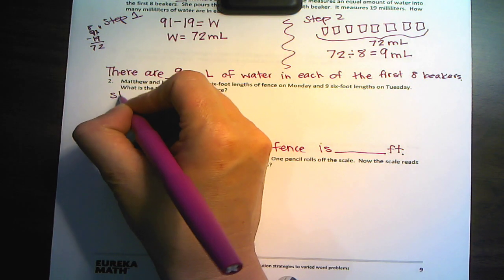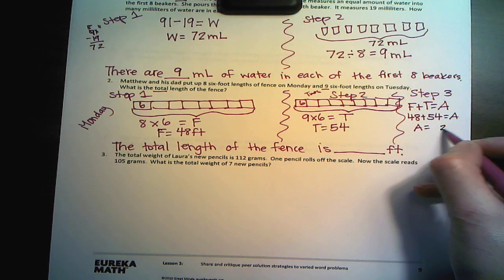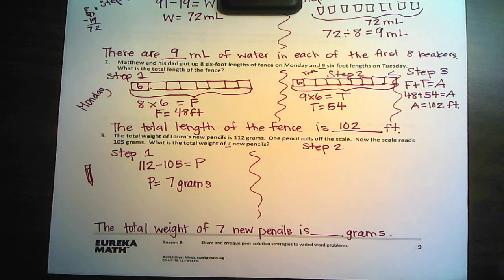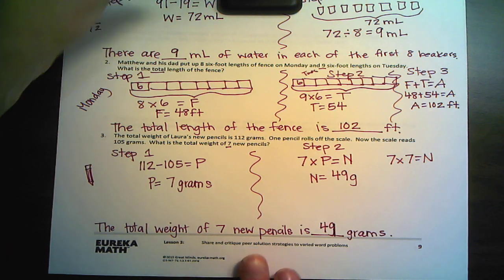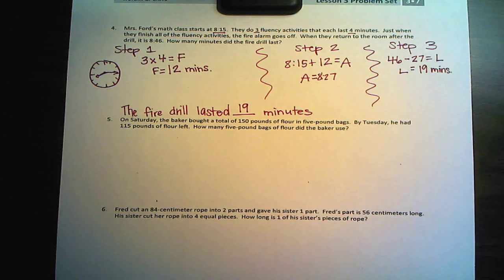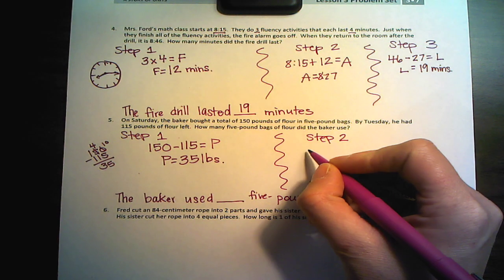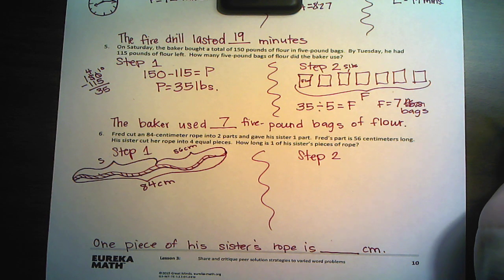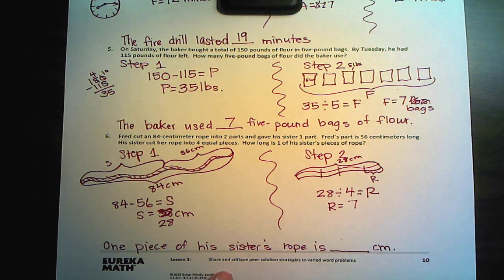Eureka: Grade 3: Module 7 Lesson 3